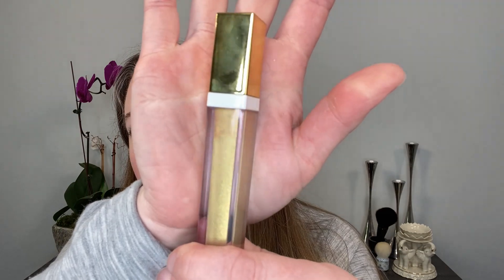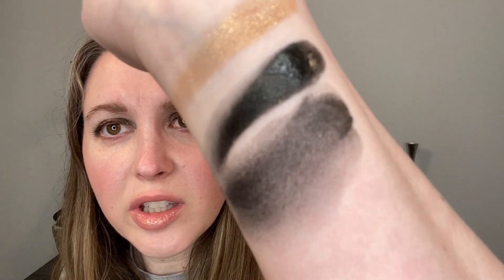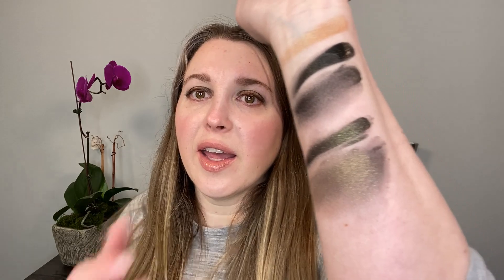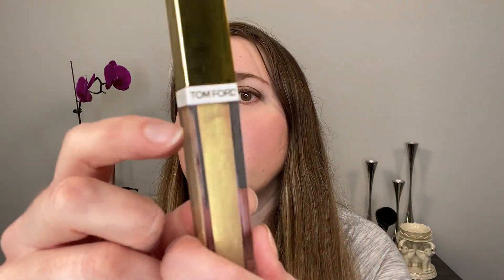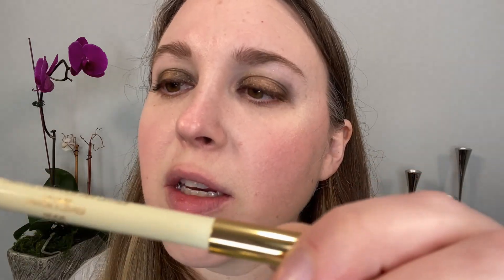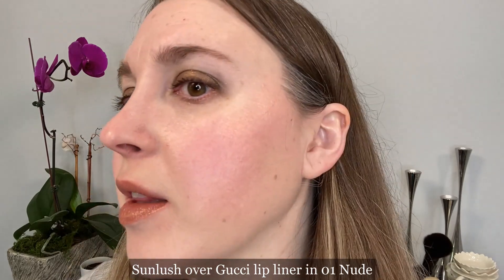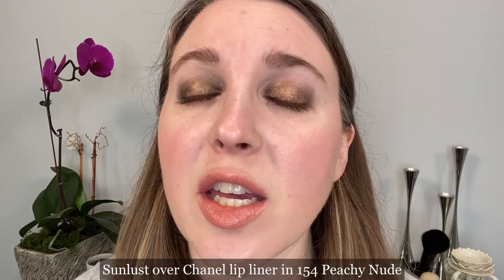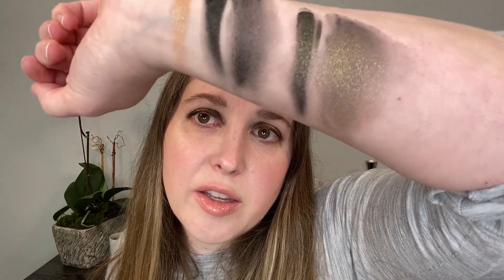TOM FORD SOLEIL SUMMER 2021 COLLECTION: Swatches & Review + Giveaway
Let’s look at the latest Tom Ford collection for Summer 2021! I have the Black Sand eye duo, the Sunlust gloss, and a quick overview of the Soleil Brulant fragrance. In addition, there is a giveaway for the US and Canada with two winners.

Purchasing Information:
Tom Ford 13 Black Sand Duo, $65 USD

The giveway is open to those with a mailing address in the US or Canada and it closes at 9 am est on Wednesday, 4/28/21. Winners have 24 hours to respond. This is not sponsored or endorsed by Youtube or Tom Ford.

Timestamps:
0:00 Intro
1:20 Black Sand
6:52 Sunlust
9:21 Lip Swatches
13:18 Sunlust Thoughts
15:37 Black Sand Looks
26:20 Comparisons
28:54 Soleil Brulant

A little about me for reference:
Age: 39
Skin type: Normal to slightly dry
Skin tone: neutral but slightly cool, fair